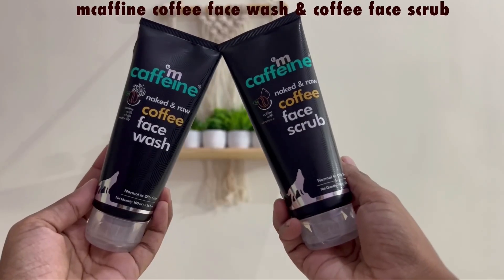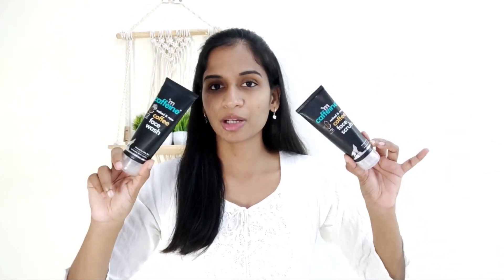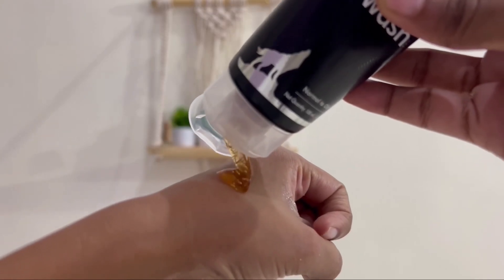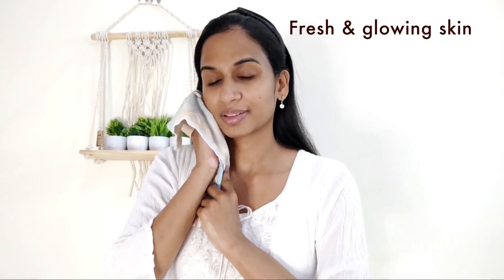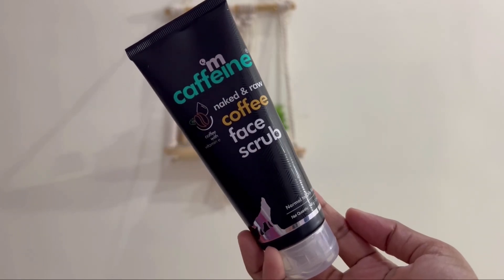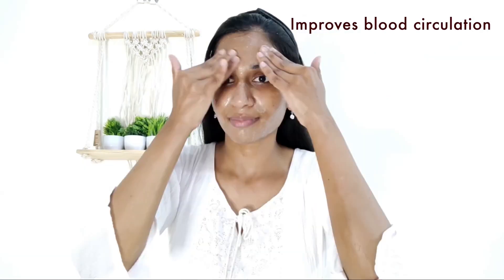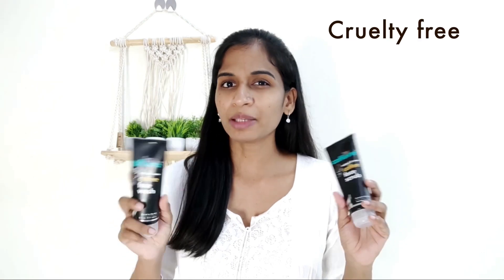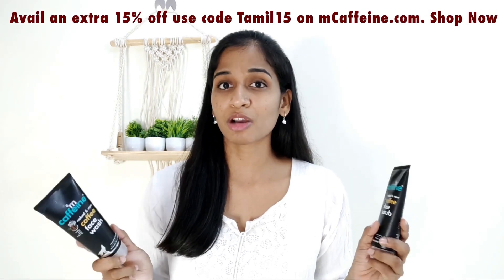I followed mCaffeine Coffee Skin Care ❤️|| Get Even Toned, Glowing and Fresh Skin😍